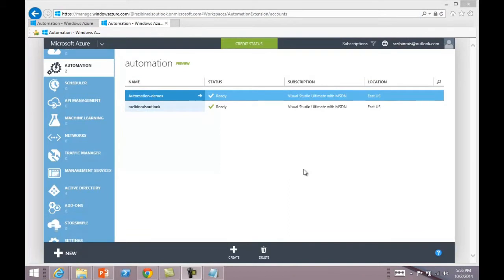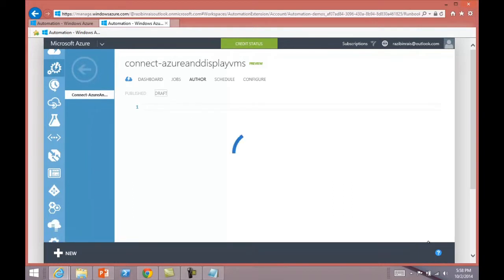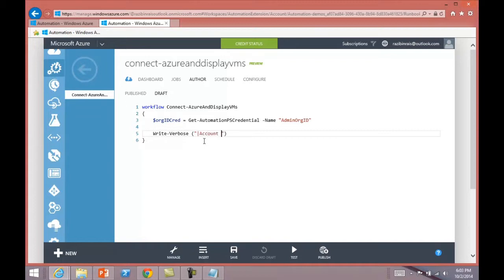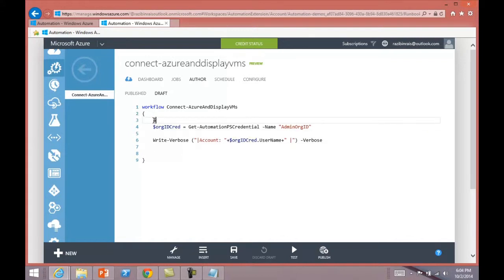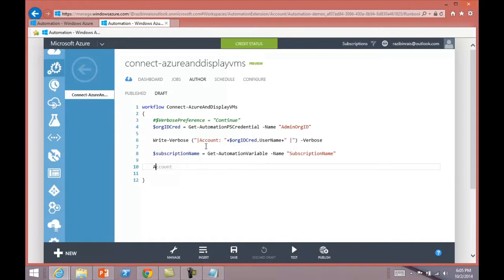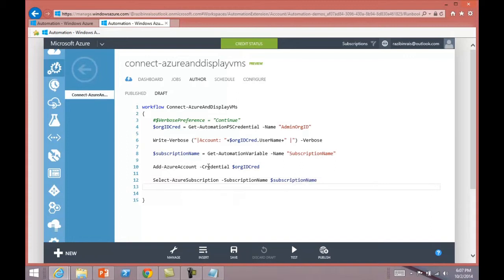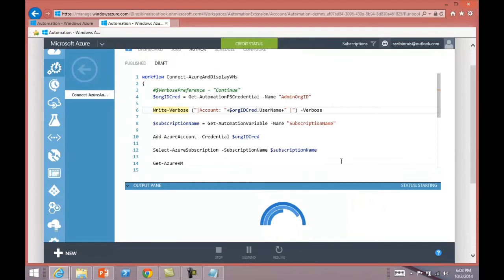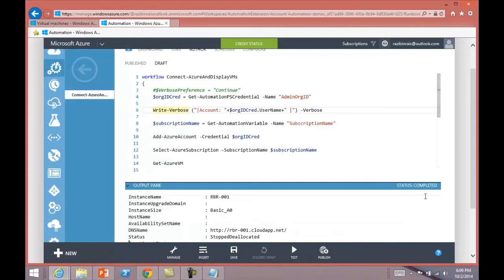Script the Cloud with Azure Automation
Learn to use the new automation features in Azure to script your cloud management tasks